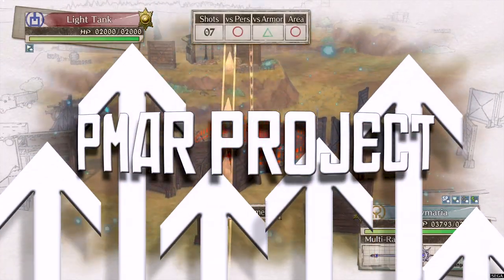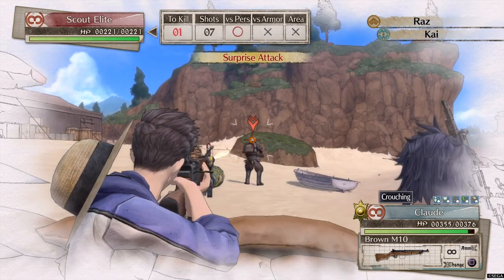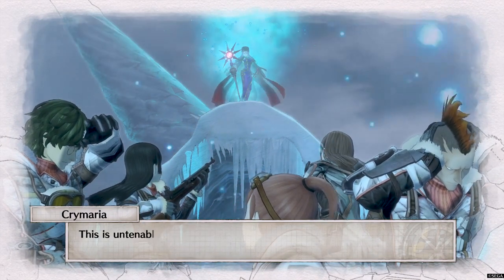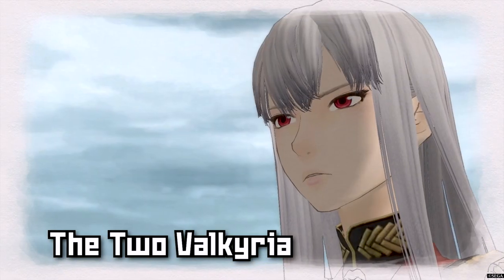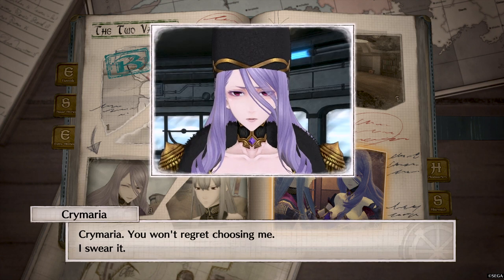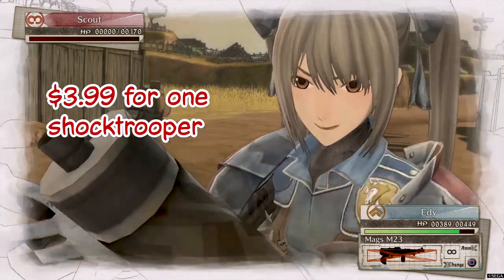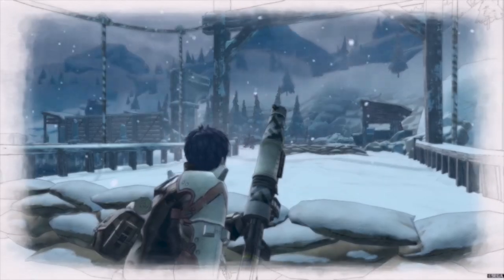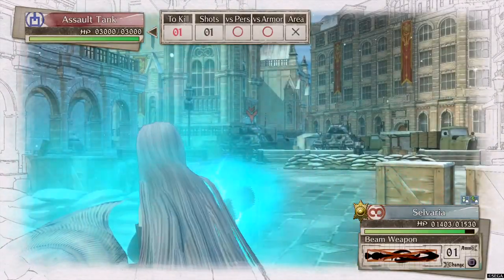Is the Valkyria Chronicles 4 DLC Worth Buying?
Overall the DLC has been pretty disappointing and in my opinion the DLC for the first game came out a lot better. They really went for quantity over quality here.